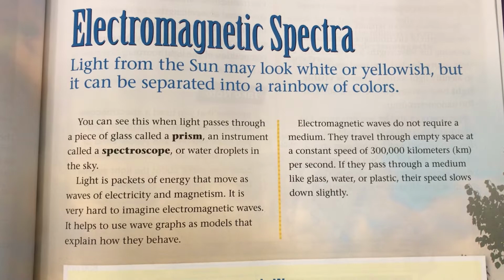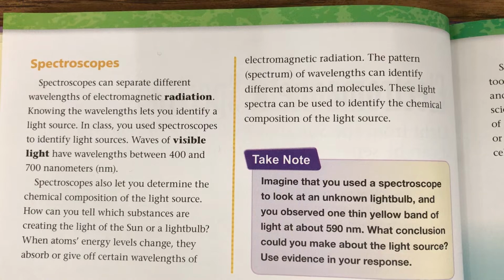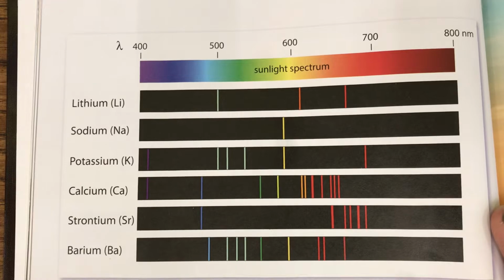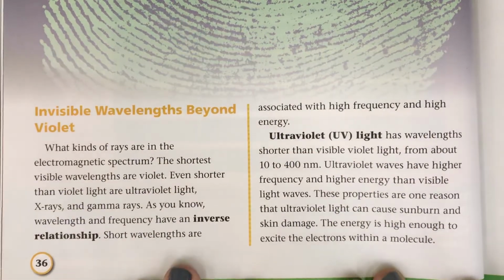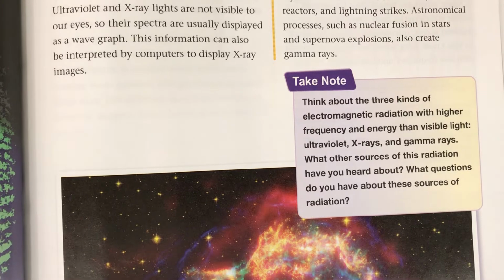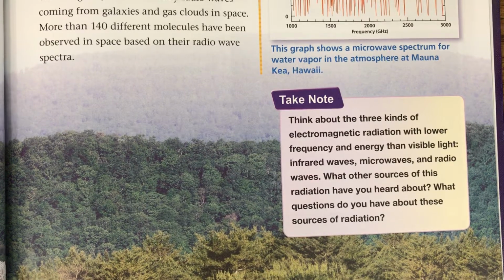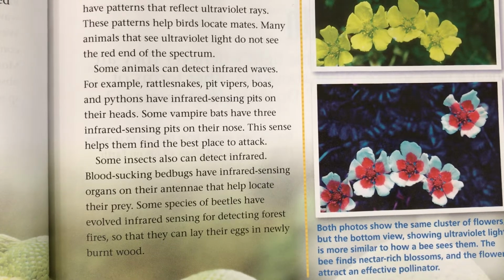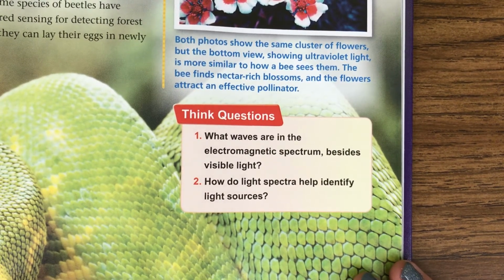Electromagnetic Spectra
Reading on pages 93-101. Answer Think Questions on page 102